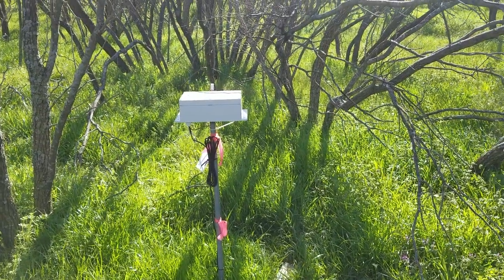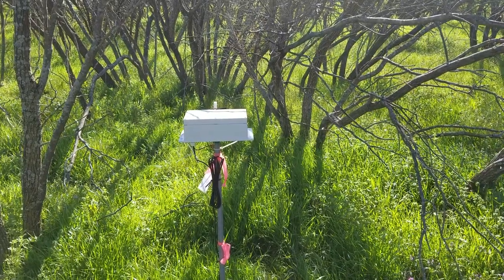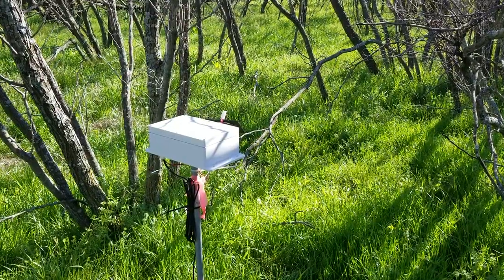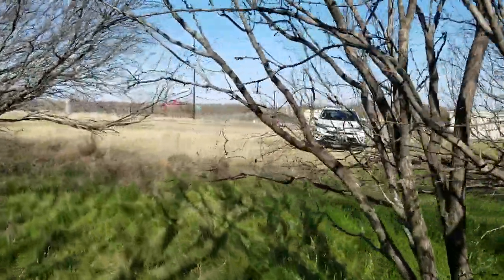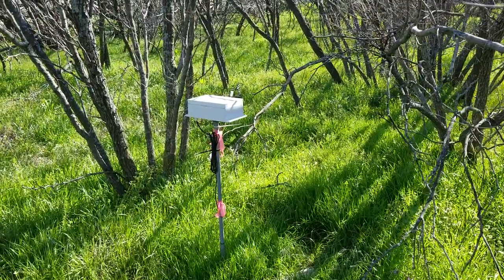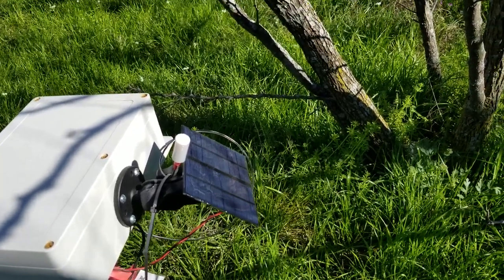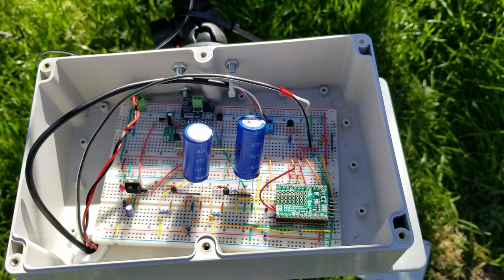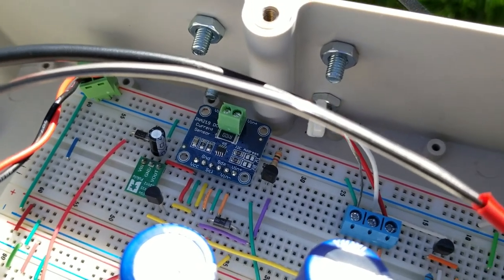Solar energy harvester powering a WSN mote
Event date: 20-Mar-2019